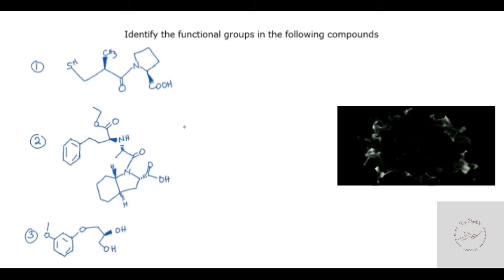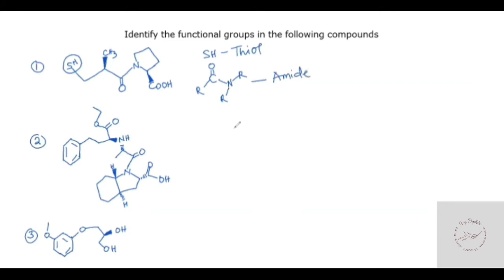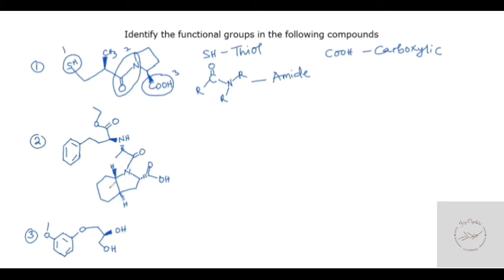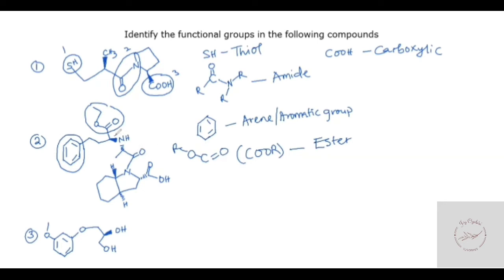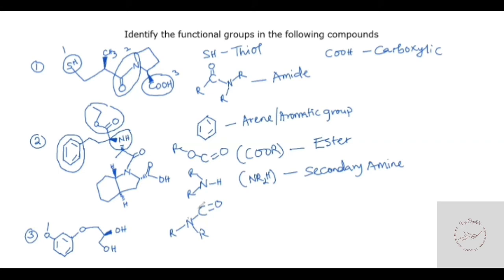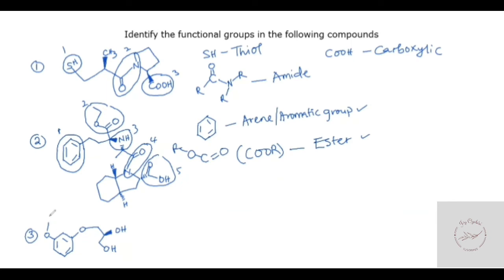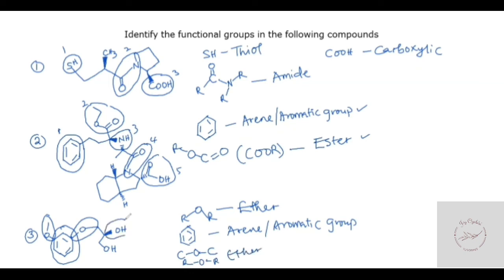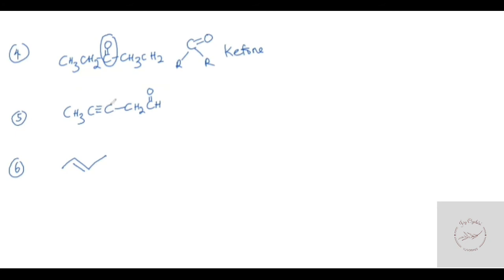Identifying Functional Groups - Organic Chemistry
This is a video tutorial on Identifying Functional Groups in Organic Chemistry.